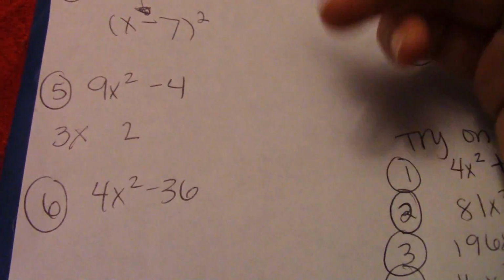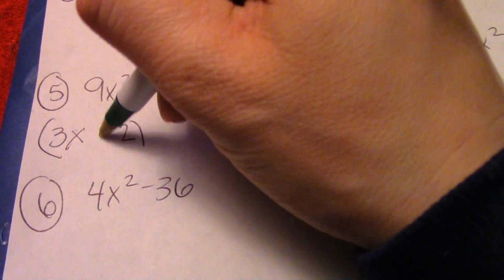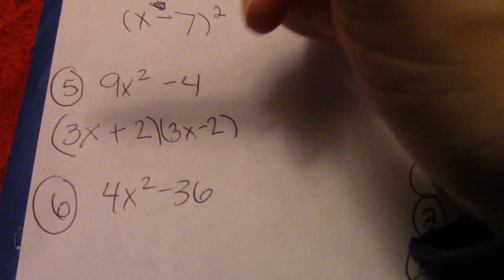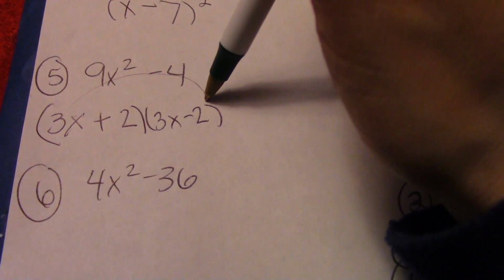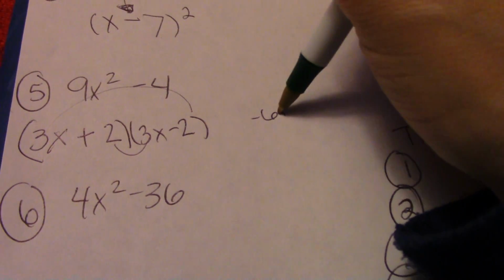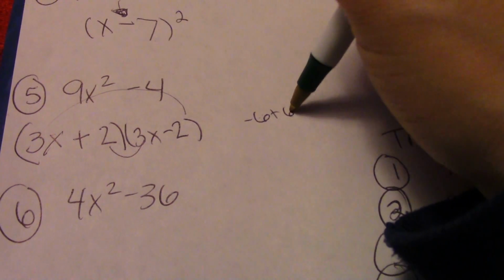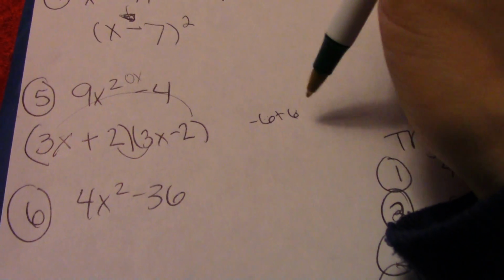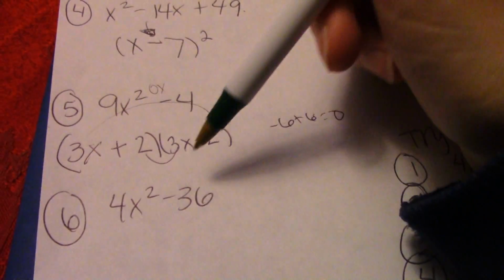Factoring Special Cases